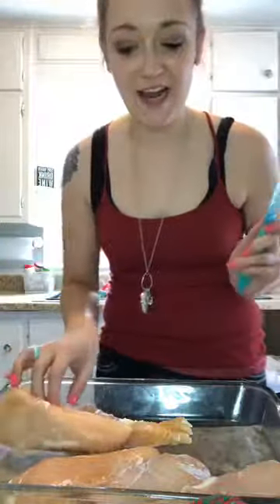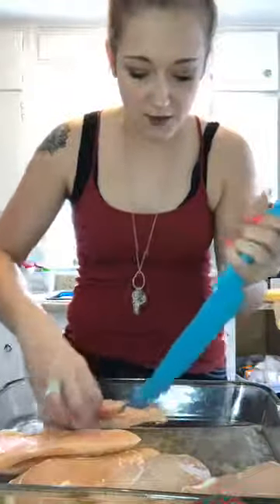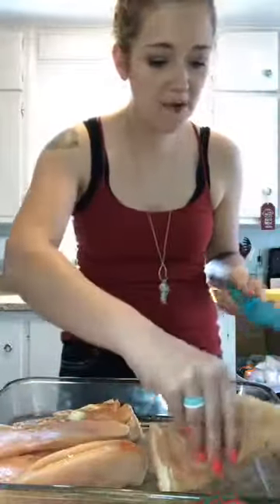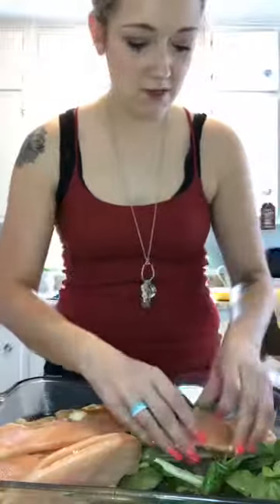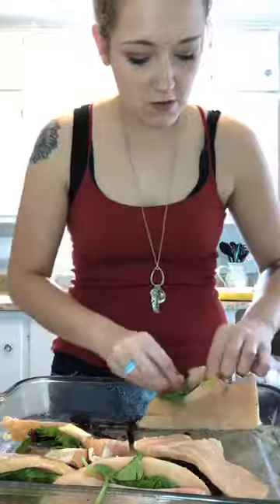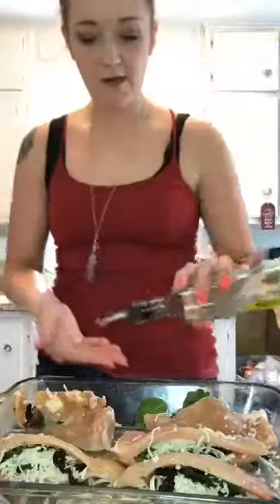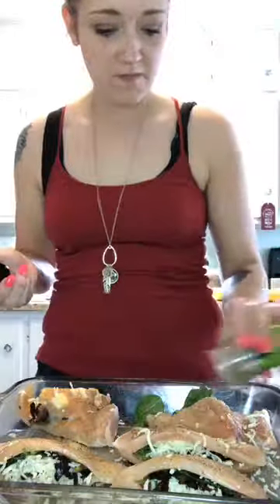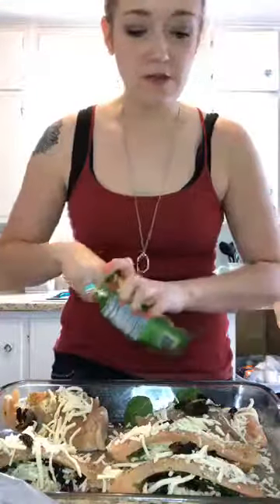Sun Dried Tomato, Spinach & Cheese Chicken!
Hey guys! My name is Carmen and I am so glad you are here! This is a live video I did on over on my Facebook page so be sure to head on over there to be apart of the live videos, get health tips, meal prep and much more!